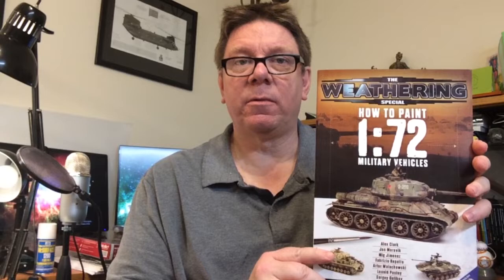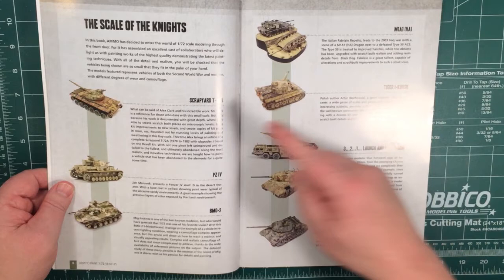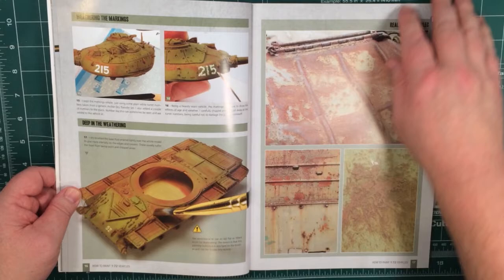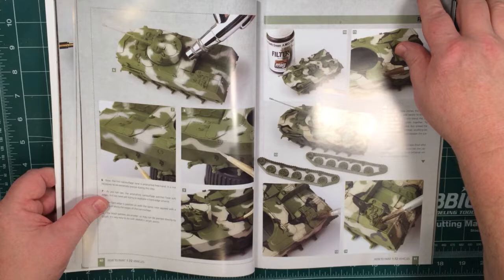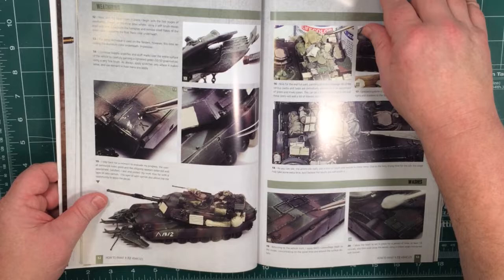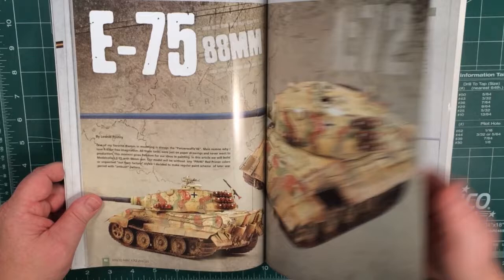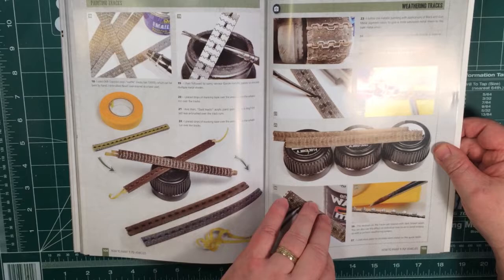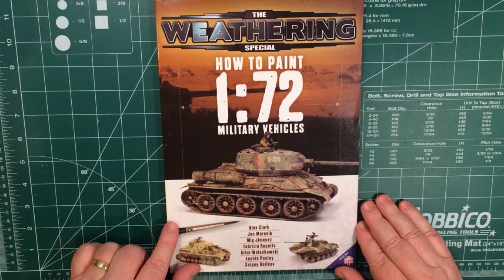Read and Reviewed: AMMO Painting 1/72 Military Vehicles